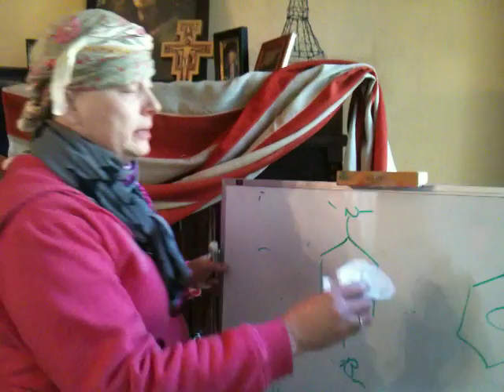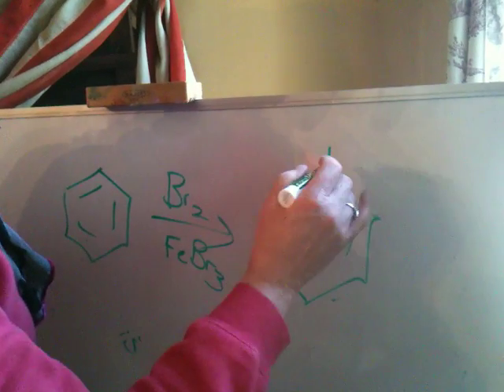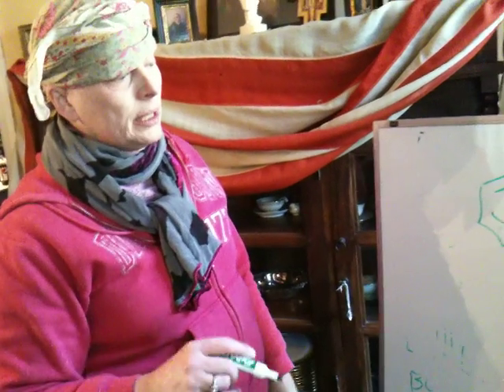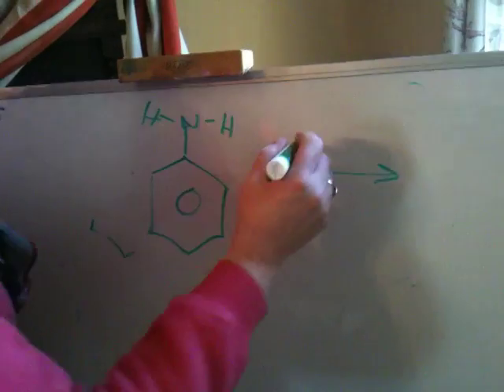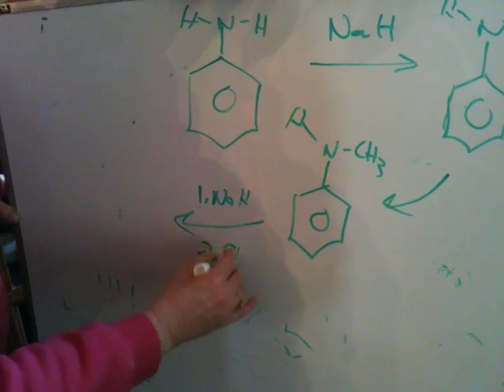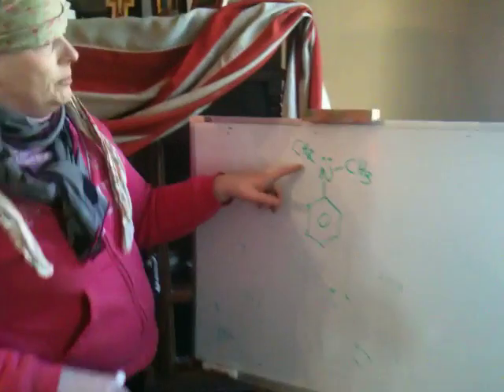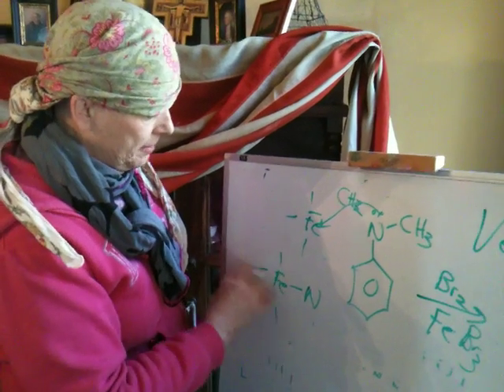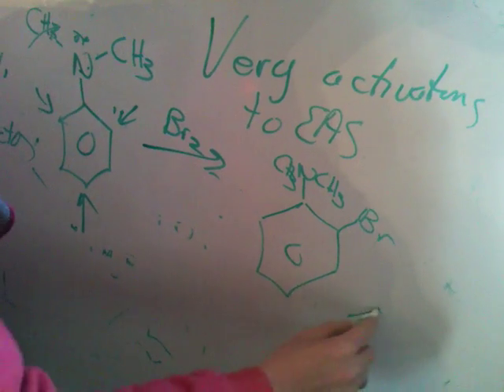synthesis using elimination addition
Nerz describes a synthesis using a variety of recent reactions including elimination addition.